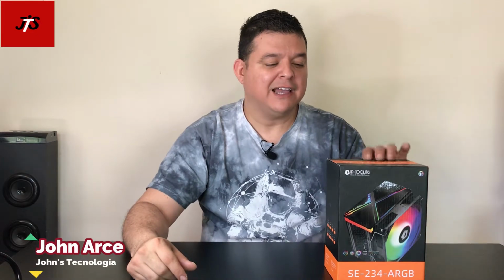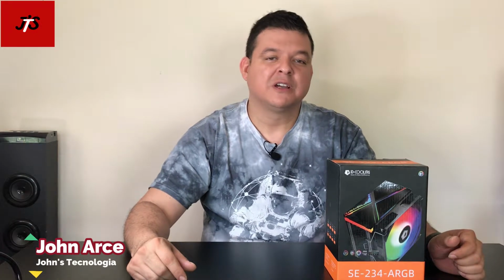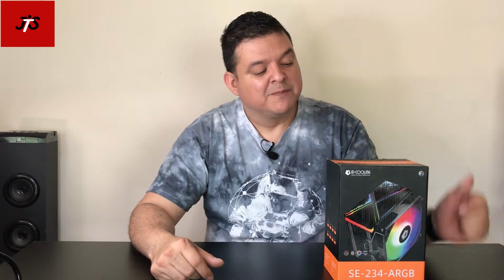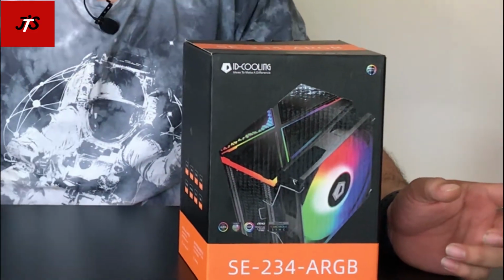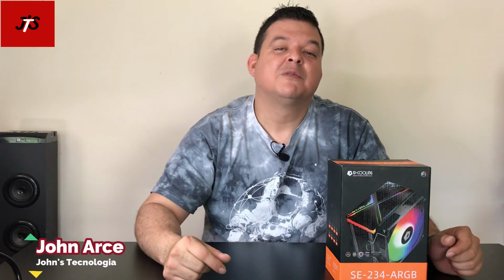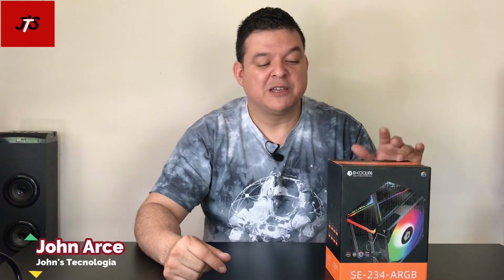ID Cooling SE 234 ARGB CPU Air Cooler HEATSINK THE CHEAPEST WAY TO COOL CPU'S. ( TECH )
This Chanel is created for tech products unboxing's,  PC build tutorials, reviews and all  tech related  items

VIDEOS AND TUTORIAL UPLOADED WEEKLY ON WEDNESDAY

Hola amigos este canal esta diseñado para todos ustedes, que estan interesados en ensamblados paso a paso de computadoras, pc y sus componentes como unboxing de productos,  instalacion de hardware y software y todo con tecnologia de consumo y otros proyectos enfocados en tech

VIDEOS Y TUTORIALE TODOS LOS DOMINGOS  (español)